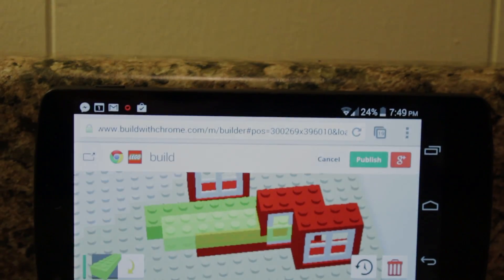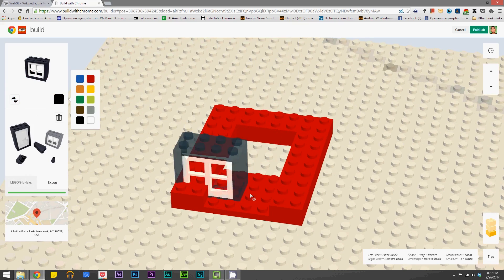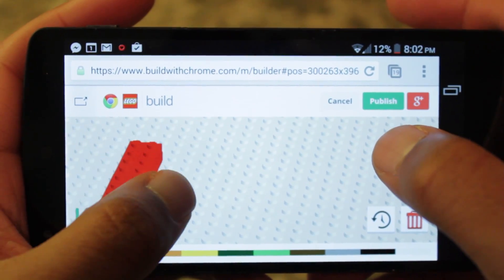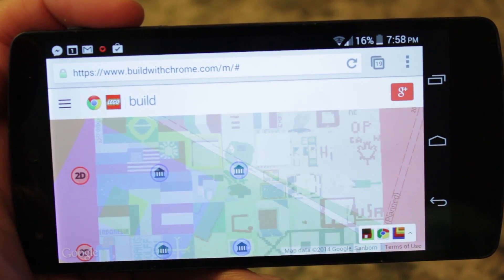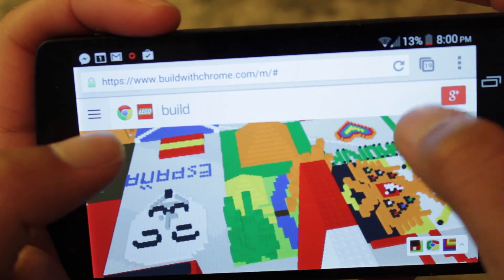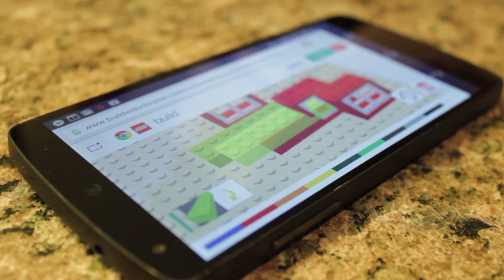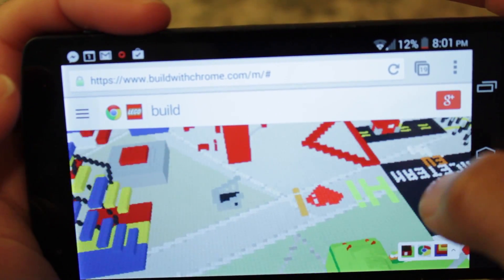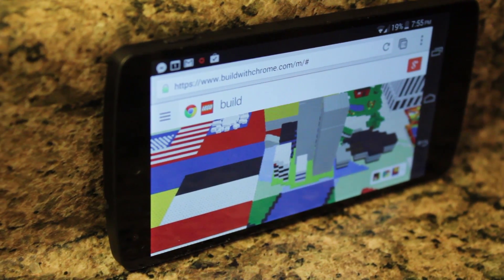Android App Review: Build with Chrome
Google has launched a new project called Build with Chrome.  Thanks to the capability of WebGL, not only can you build within your desktop, but you can also build on your Android device.